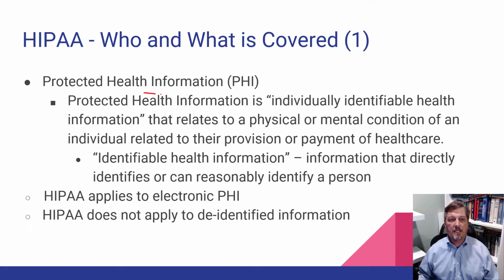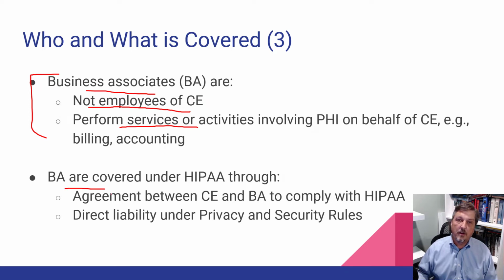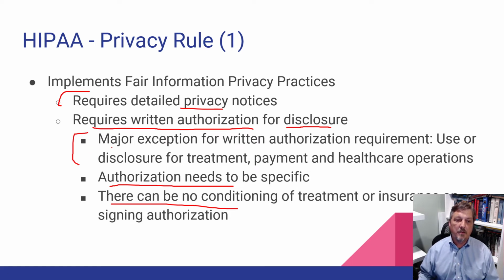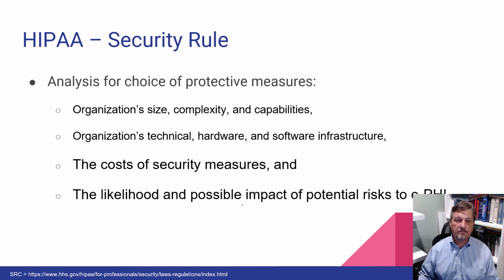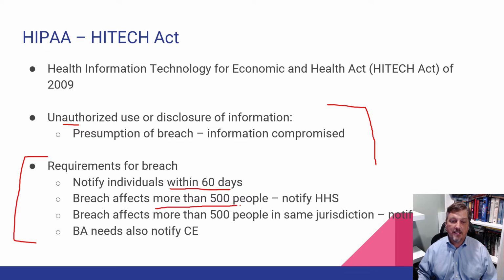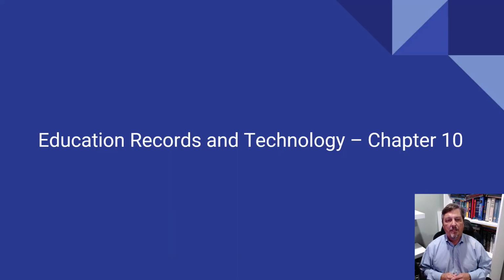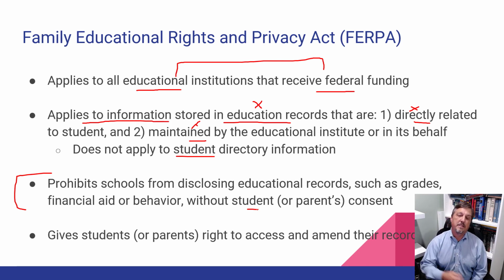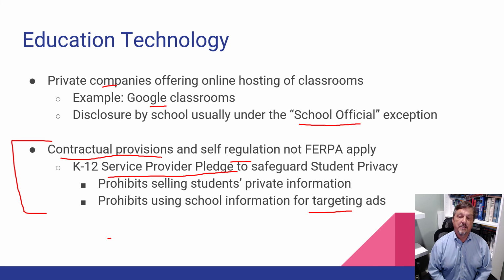HIPAA and FERPA